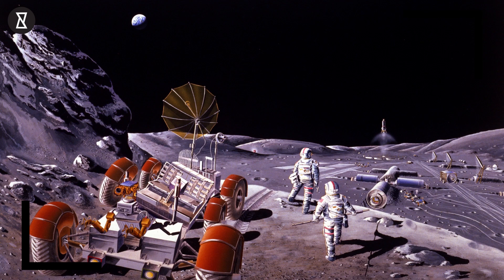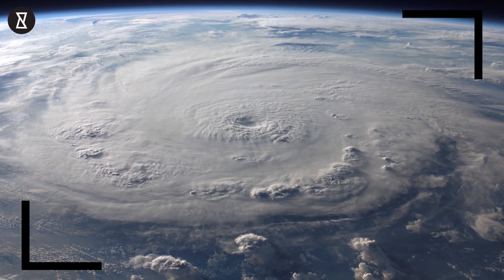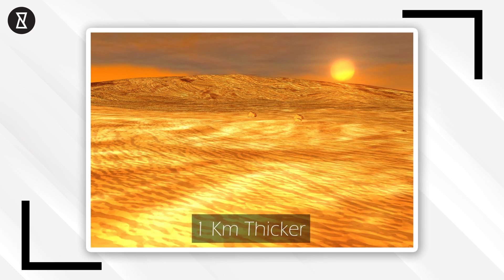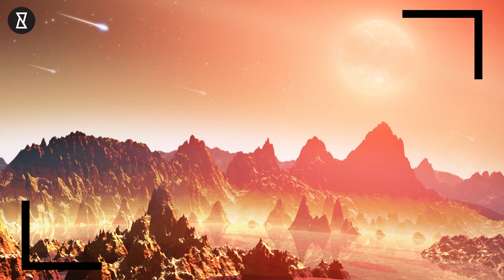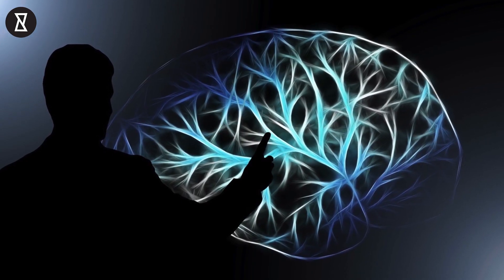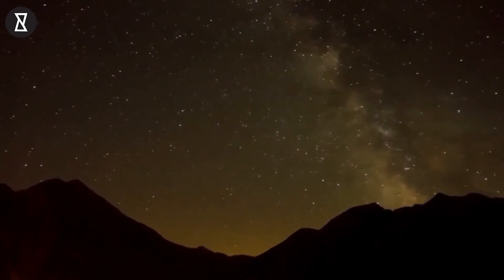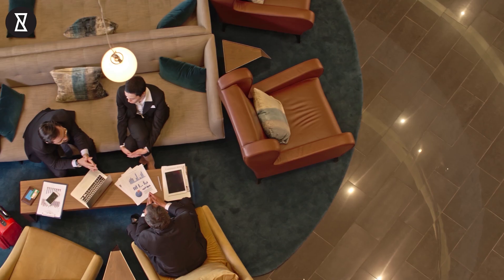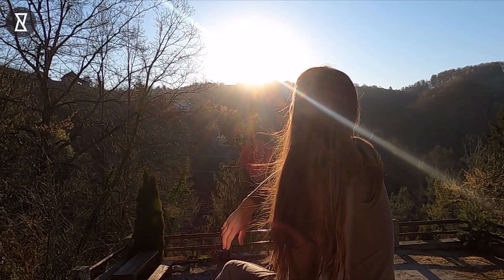Can We Create A Second Earth?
Can We Create A Second Earth? YouCurious? Terraforming or Colonizing other planets and moons is a hot topic in astrophysics. Many would even say it's necessary for the survival of the human race. But the technology needed to set up distant bases on these hostile worlds and provide environments that humans can survive in, that's all a bit fiddly. Rather than building an environmental base for humans to live inside of, you simply made the planet more earth-like. That's the basic idea behind terraforming or earth-shaping.